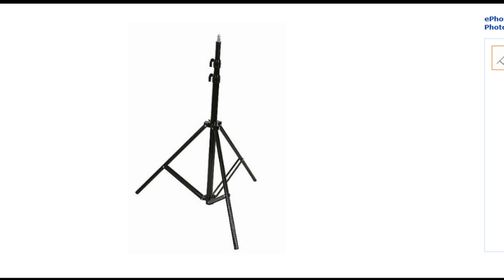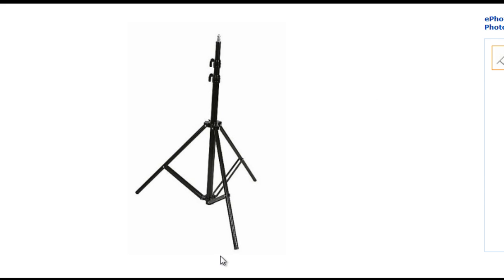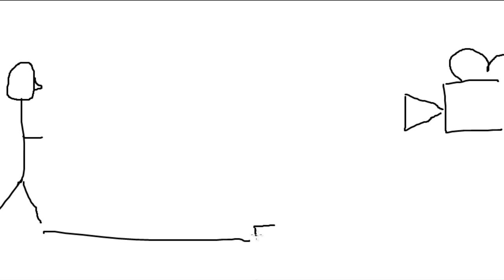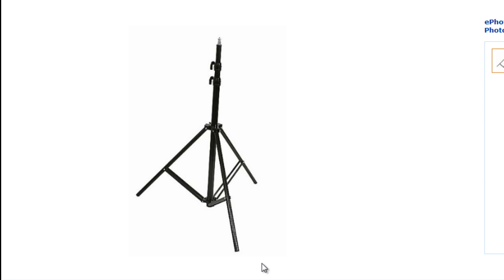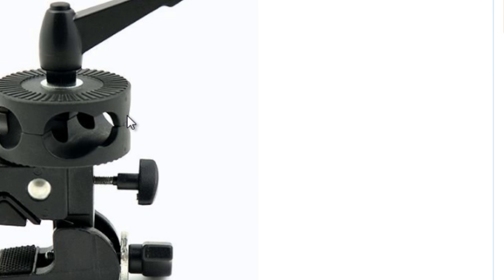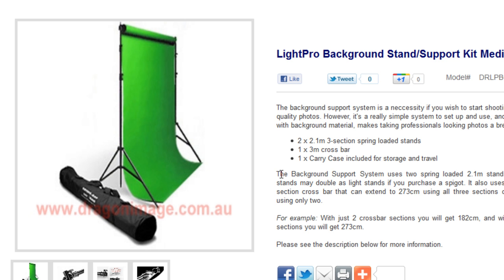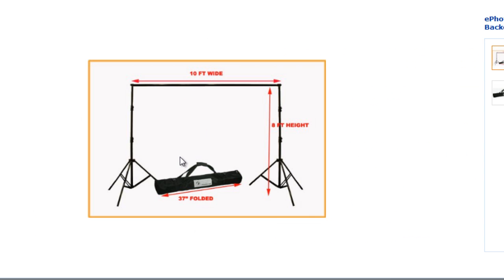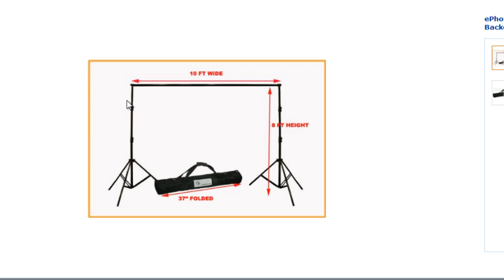Photography lighting, Accessories! Needed STAND AND KNUCKLE.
Photography lighting, Foget the softbox lighting... It's all about the supporting players "LIGHTING ACCESSORIES!!!"

Lighting clamps, Lighting Stand, Lighting off-set-arms, Low Boys, Light Mounts, Extension arms, Lighting booms the list goes on, so forget the "What Light" questions... for now and lets think about "What accessories", Because light is as much about problem solving (shooting in a cramped location...) as it is about creativity  and

Whilst lighting accessories will enable you as the cameraman to be more creative than Just using Lighting stands alone Accessories can and will get you out of a fix, So in this video I show you "Must Have" Accessory number one The Spare Stand